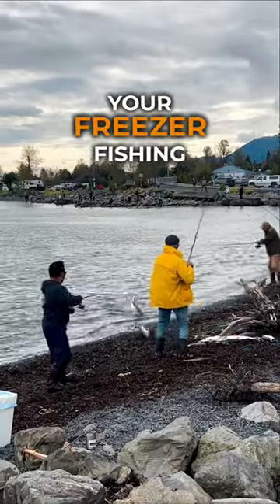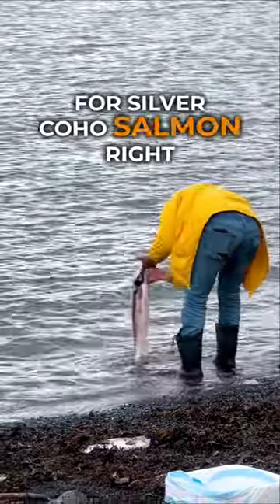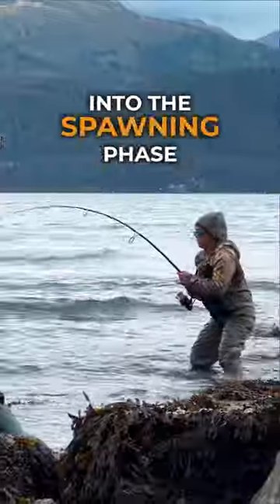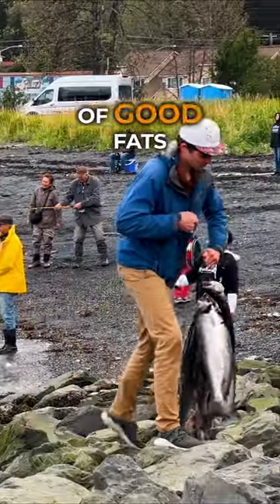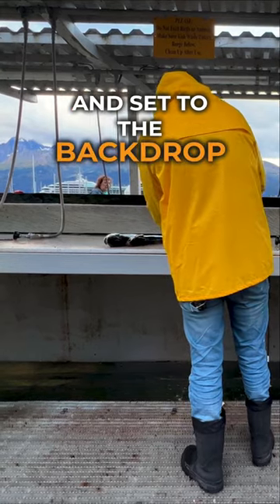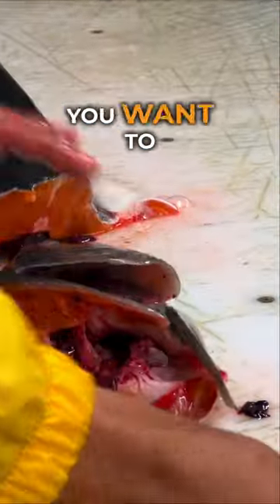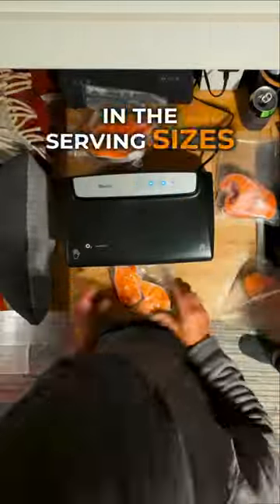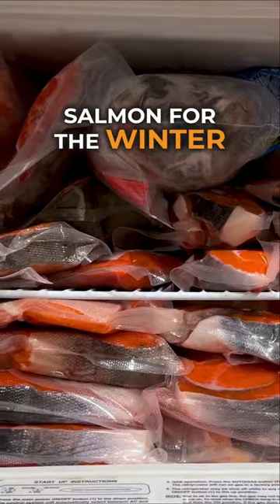How to Stock Your Freezer with Alaskan Wild Salmon for Winter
location & keyword hashtags

Art We There Yet Travel Vlog | Season X | Episode X
🔹Featured People:
🔹Featured Places:

🔥 Our links to fill the tank and help keep the project alive!

Art We There Yet is a project co-created by artist José Luis Vílchez and songwriter Cora Rose.  Our mission is to create art inspired by the Americas, and to give back to communities along the way.  Aboard a school bus converted into an art and recording studio, we are traveling 30,000 miles from Alaska to Argentina, touching 23 countries of the Americas over 7+ years!  We create art and music that highlight the beautiful people and landscapes of the Americas.  And we provide murals and workshops in schools and communities that lack access to arts funding.  Because ART is meant to be SHARED!  ❤️🎨🚌🎼❤️

🎥 The gear we use to make our videos:
Mavic 2 Pro Drone
Canon 5D Mark IV
iPhone 13 Pro
GoPro Hero 10
GoPro Media Mod
Adobe Creative Cloud